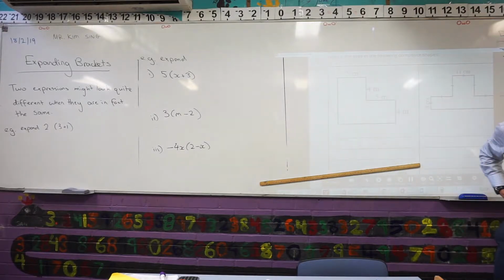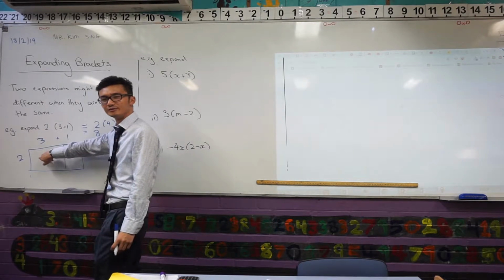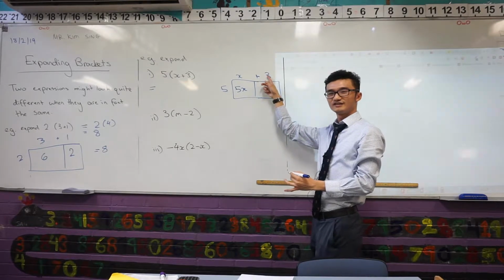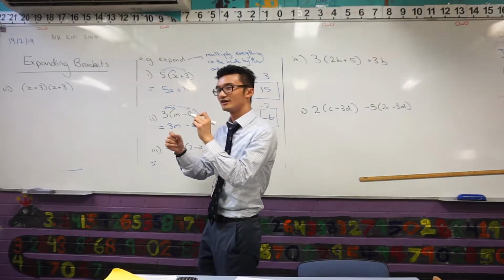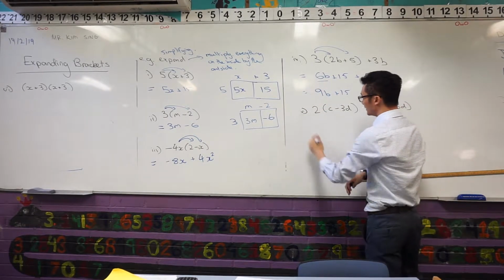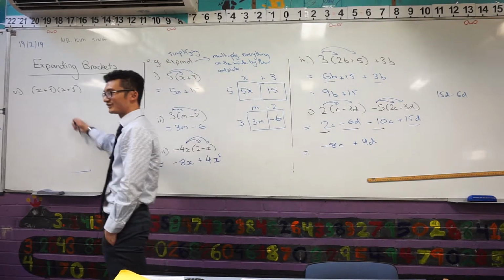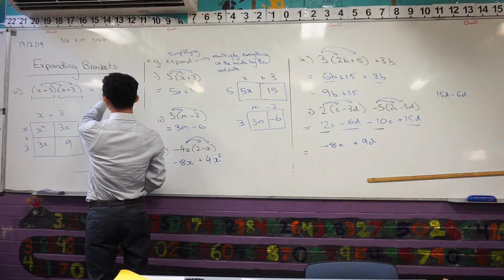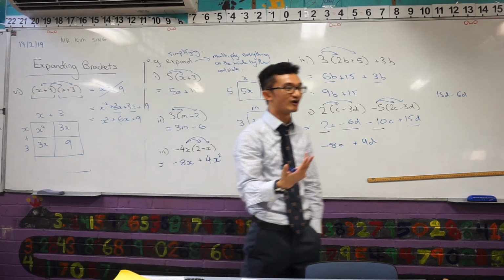Expanding Brackets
How to expand brackets involving algebraic terms, as well as a surprising visual model of what this actually looks like.